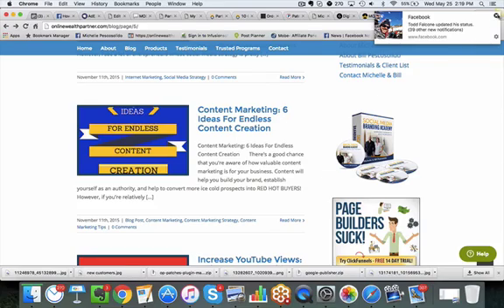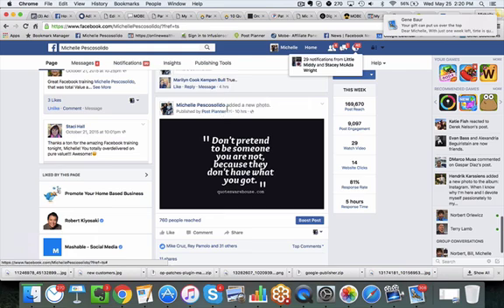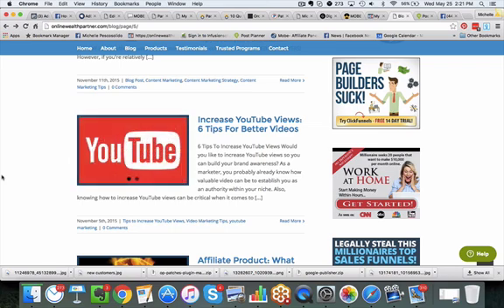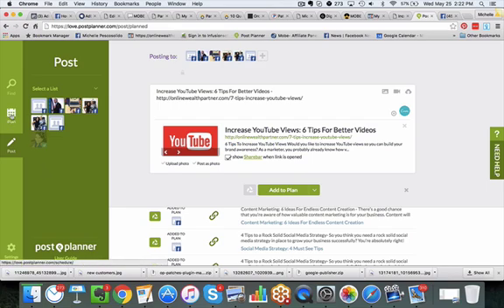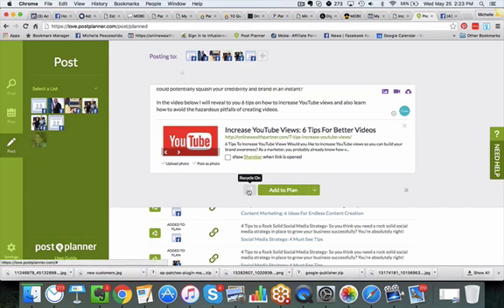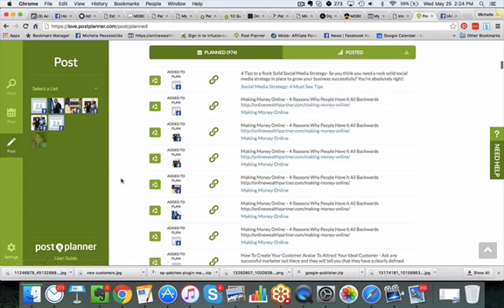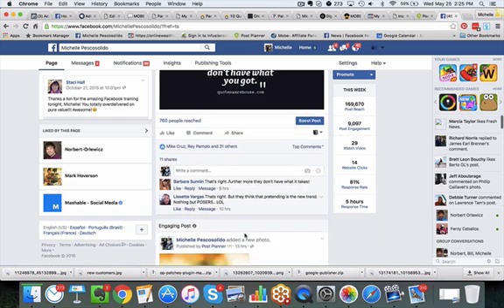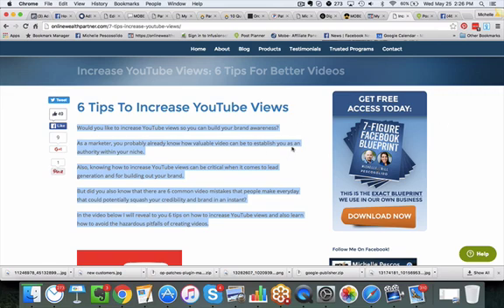Post Planner: Schedule Facebook Posts Strategy for More Traffic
There are many great engagement tools available within Post Planner.  Today I am sharing with you one way to use Post Planner to drive more traffic to your website on automation.

A set it and leave it strategy.